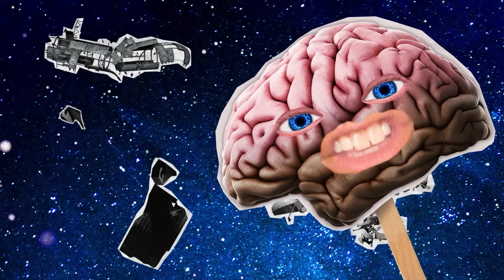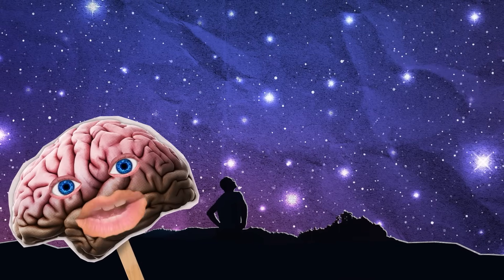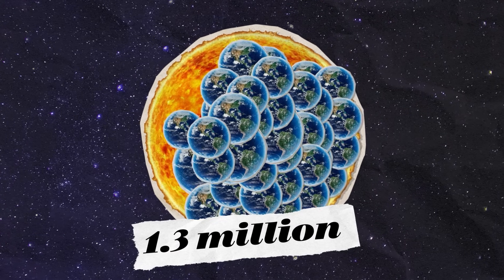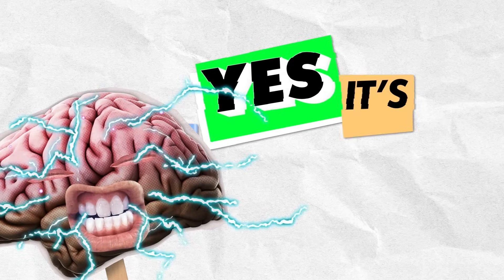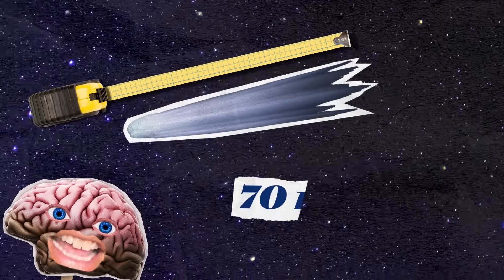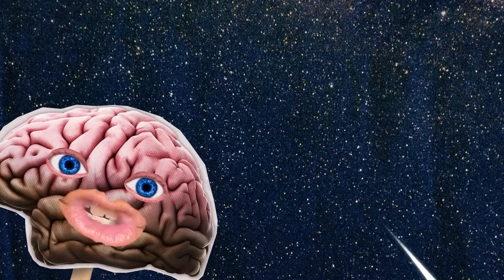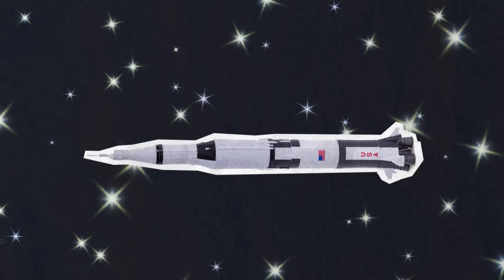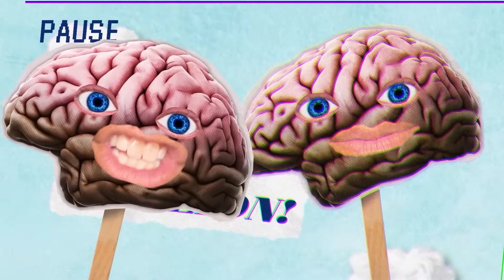Is There TRASH in Space?? YES IT'S TRUE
Did you know that there’s stuff in outer space called SPACE JUNK?! And that a woman was actually HIT by a piece of space junk that FELL from OUTER SPACE?! And did you know thatSHOOTING STARS are actually METEORS that are falling to the Earth from outer space?! And did you know that there are more than 1 SEPTILLION (1,000,000,000,000,000,000,000,000) stars in the universe?!